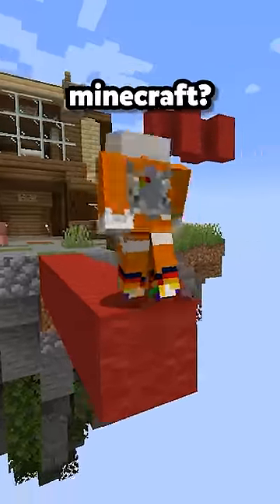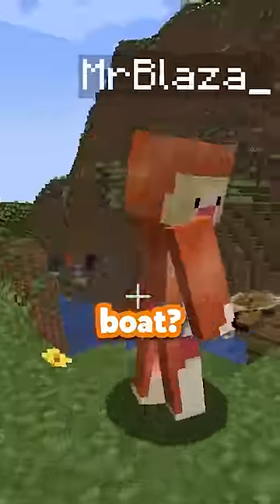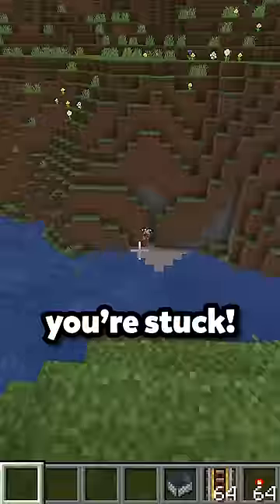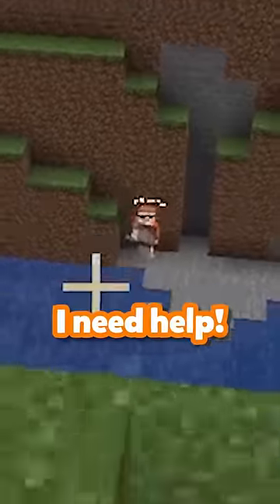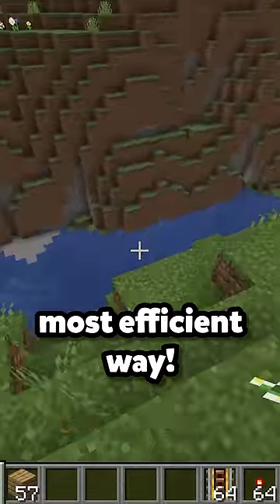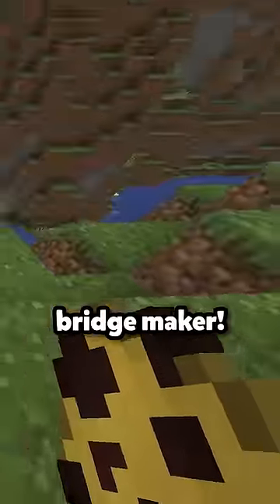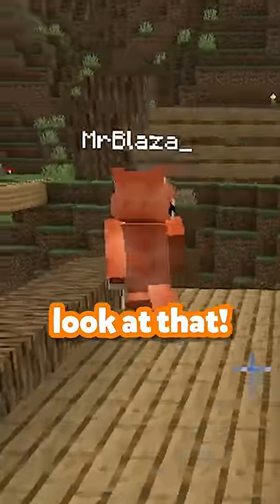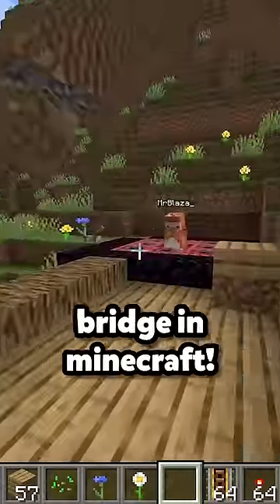minecraft's most EFFICIENT bridge!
Credit to SSupersette for the mod!